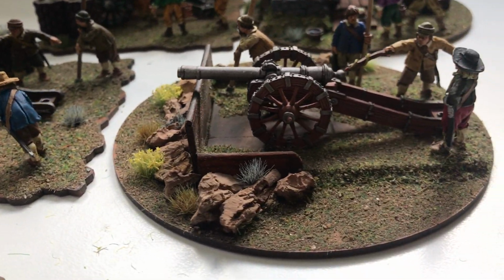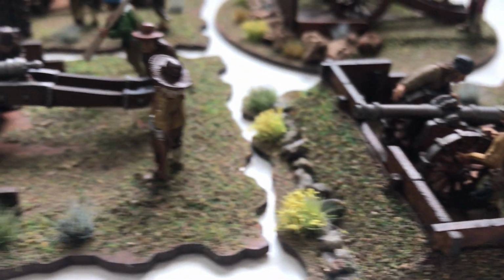Hobby Focus: Wargaming Artillery!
In this video I get my guns out. I love artillery pieces, cannons, guns, whatever you want to call them. I have artillery for The Wars of the Roses, The English Civil War, The Napoleonic Wars and The Franco Prussian War. The big guns and the cannons are some of the first things I paint when starting a new period.

I should probaby add some of the really big guns of WWI in future, it's a period I have been considering, although Naps is now taking up all of my current time...